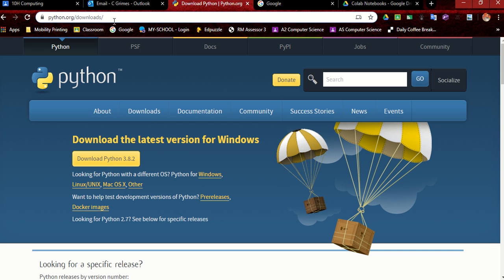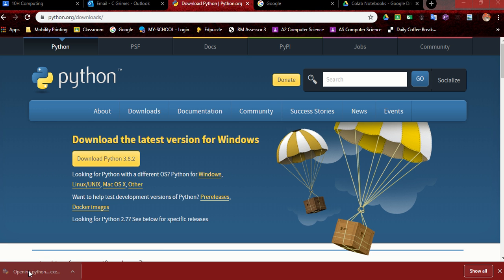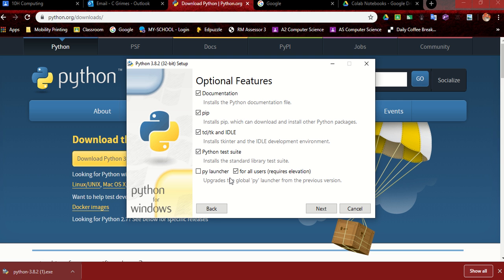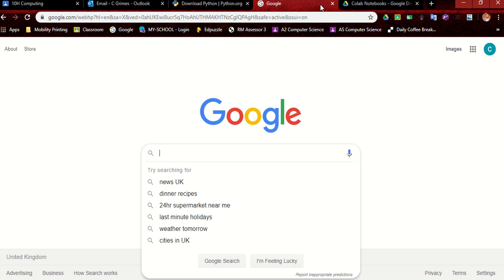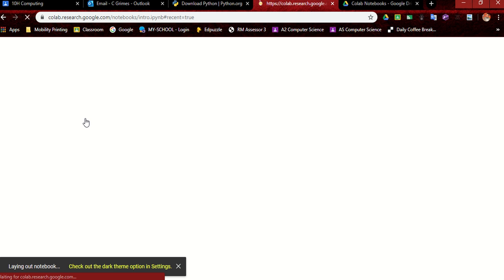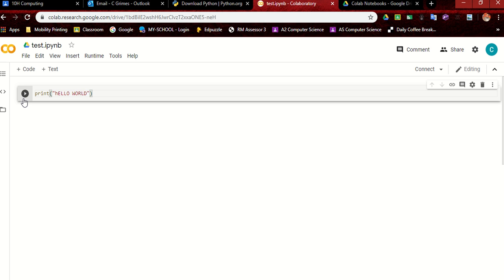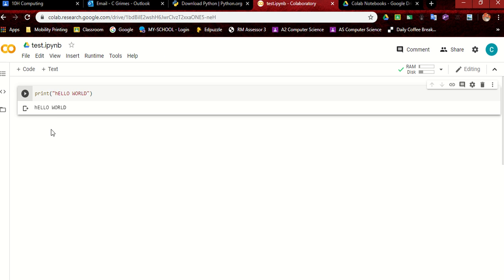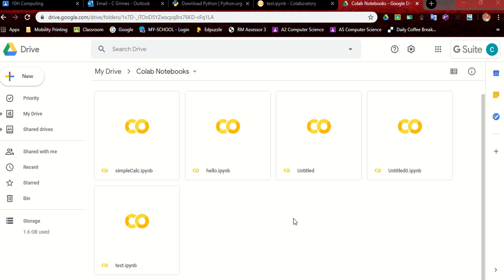Using Python at Home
Instructions on how to download and install Python or use an online editor